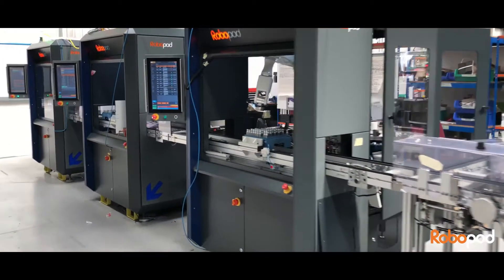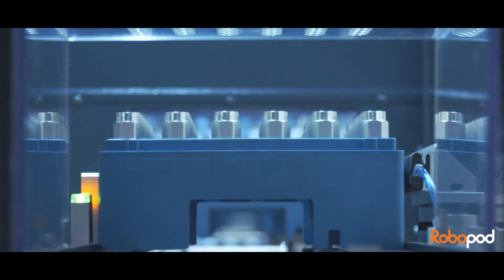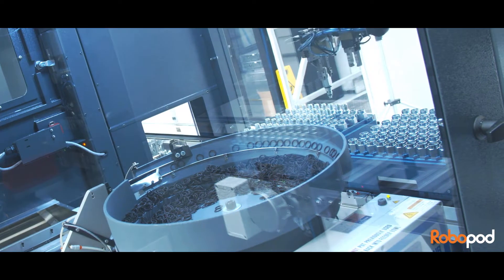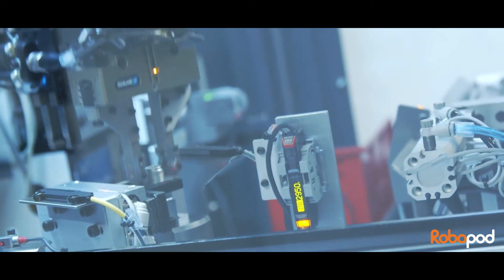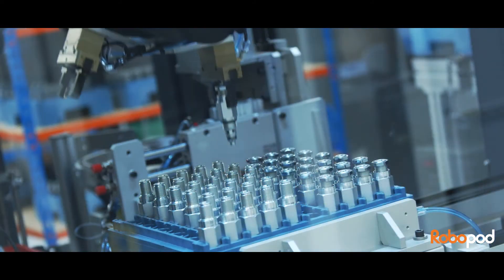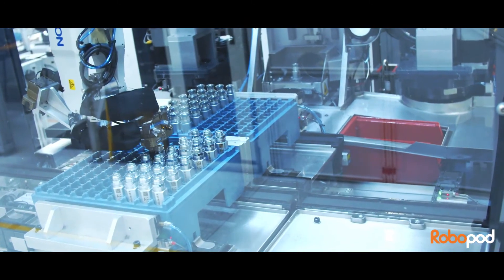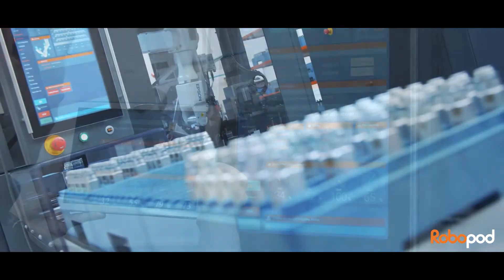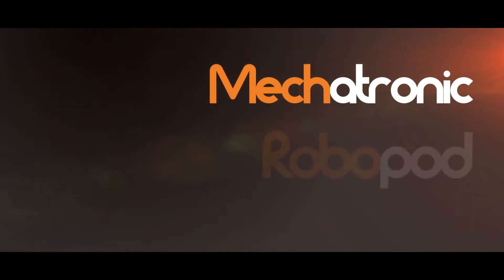Revolutionary reconfigurable production line - Flexible Manufacturing for Industry 4.0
Inspire your imagination with Robopod's revolutionary reconfigurable production line.

The flexible manufacturing concept enables smart factory automation integrating multiple Robopod modules to work as one intelligent line. Automatic product changeover with the ability to run multiple product lines while optimising factory floor space.

Maximise your investment with Robopod's ability to be reconfigured for your future applications.

Intuitive IPC control interface and networked data handling offers industry 4.0 connectivity including:

• Advanced batch management.
• Full part traceability
• Real time powerful data analytics
• Connectivity with multiple pods
• Autonomous intelligent vehicles (AIV)

Which can all be viewed remotely via your PC and smart mobile device.